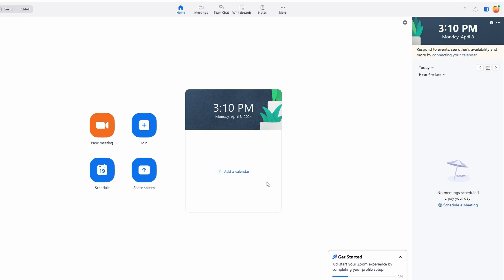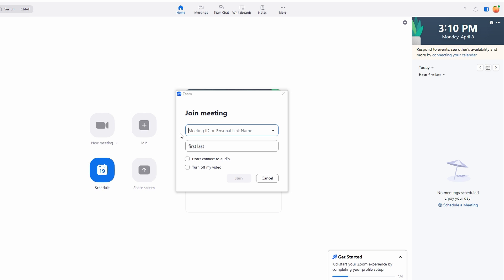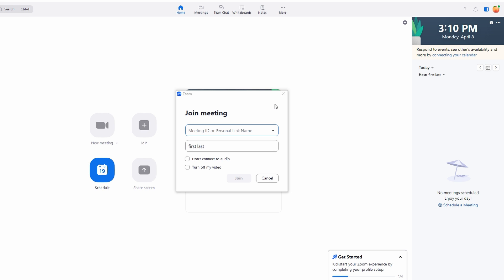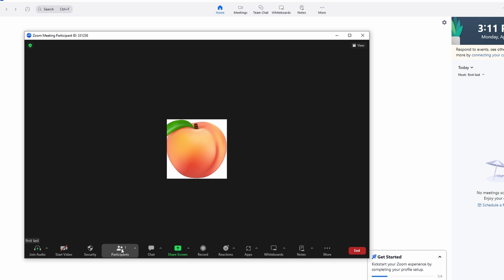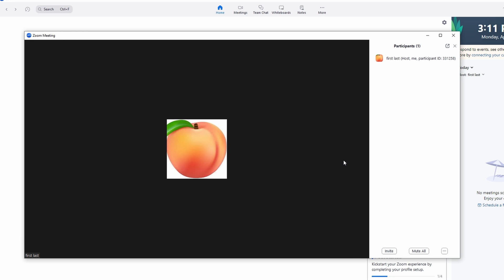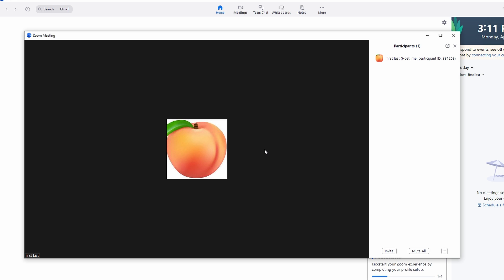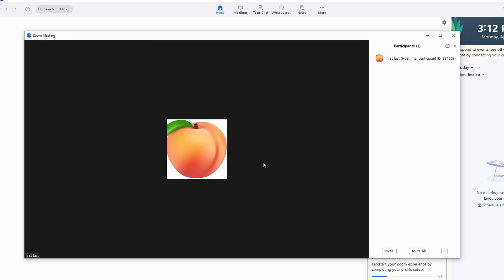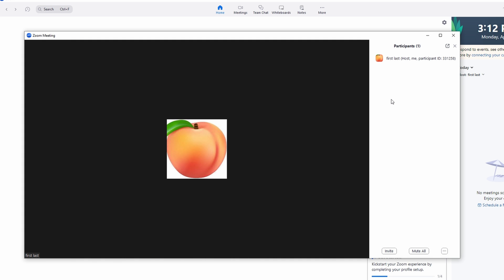How to Claim Host In Zoom Meeting (2025)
**How to Claim Host for Your Zoom Meetings**

Hey everyone, welcome to another tutorial! Today, I'm going to show you how to claim the host role for your Zoom meetings. Let's dive right in.

1. **Sign In to Zoom:** Make sure you're signed in to your Zoom desktop client or mobile application. If you don't have an account yet, you can sign in using your Google, Facebook, or Apple account.

2. **Join a Meeting:** You'll need to join a meeting before the host joins. This condition is necessary for claiming the host role. Enter the meeting ID and passcode to join the meeting.

3. **Access Participants Menu:** Once you're in the meeting, click on the "Participants" icon at the bottom of the screen. This will open the Participants menu where you'll see a list of meeting attendees.

4. **Claim Host:** At the bottom of the Participants menu, you'll find a button labeled "Claim Host." Click on it to initiate the process of claiming the host role.

5. **Enter Host Key:** You'll be prompted to enter the host key provided by the original host of the meeting. This key is required to verify your identity and claim the host role.

6. **Verify and Become Host:** After entering the host key, click on "Verify" or "Claim Host." If the host key is correct, you'll be granted the host role, and your status in the meeting will change to "Host."

7. **Host Responsibilities:** As the host, you'll now have access to additional meeting controls and features, allowing you to manage the meeting effectively.

That's it! You've successfully claimed the host role for your Zoom meeting. Remember, the original host must enable the feature to allow participants to claim the host role.